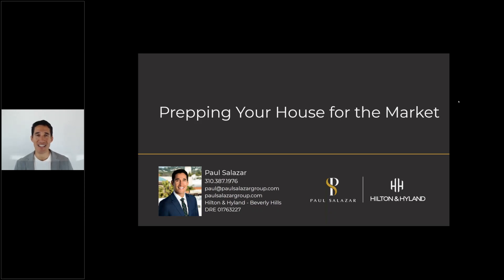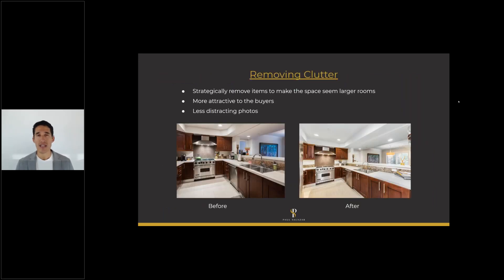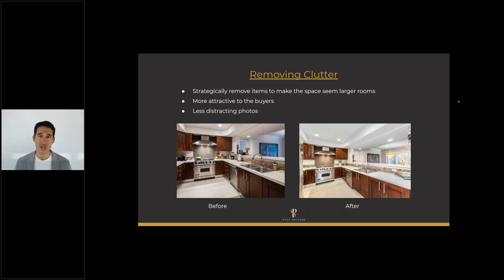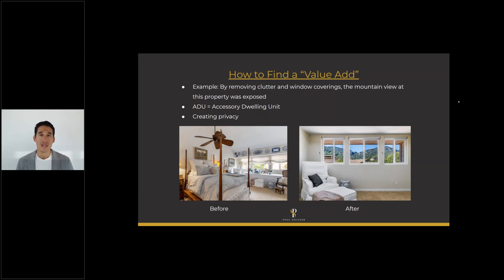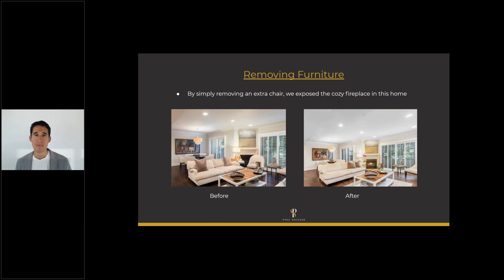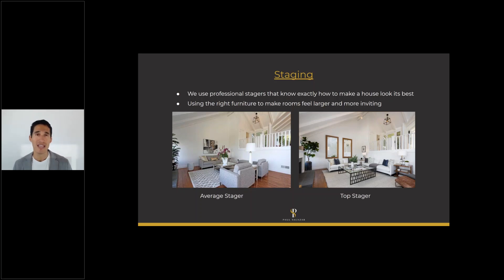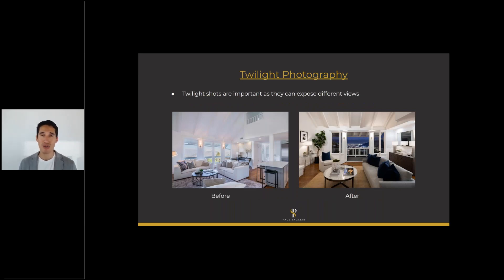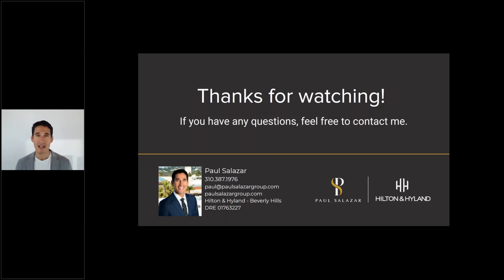Prepping Your House for the Market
A discussion with luxury real estate agent, Paul Salazar at Hilton & Hyland - Beverly Hills.

01:11 - Removing Clutter
03:29 - How to Find a "Value Add"
06:40 - Removing Furniture
07:39 - Removing Window Coverings
09:04 - Deep Cleaning
10:19 - Painting
11:31 - Staging
12:36 - Landscaping
13:58 - Tree Trimming
15:10 - Twilight Photography
16:14 - Photography with Good Lighting

Paul Salazar - Hilton & Hyland
DRE 01763227